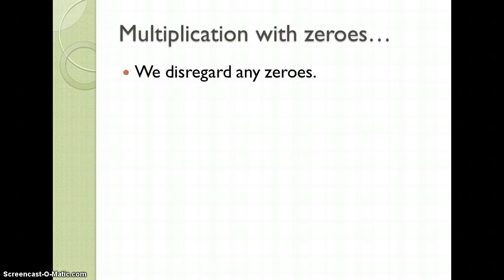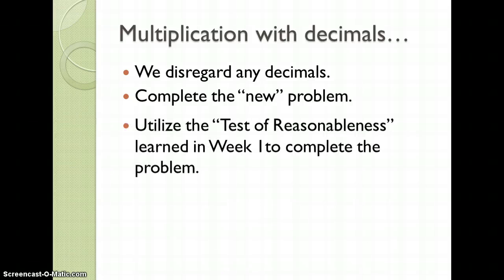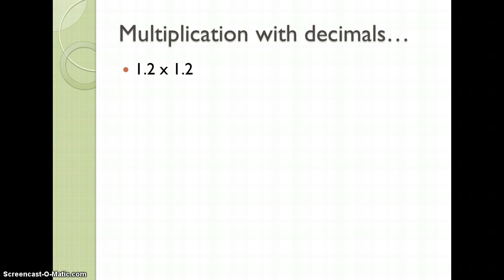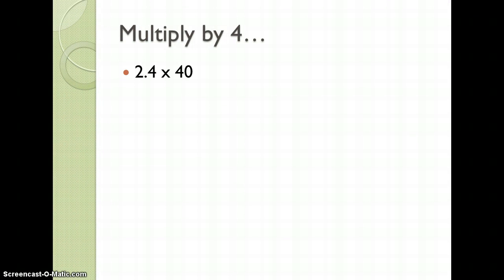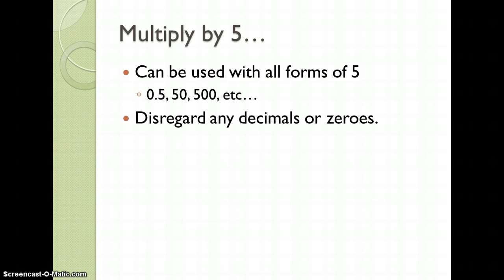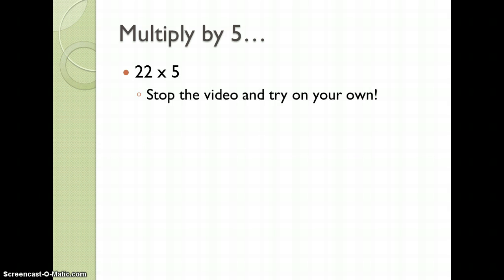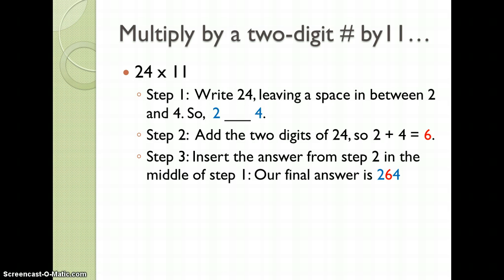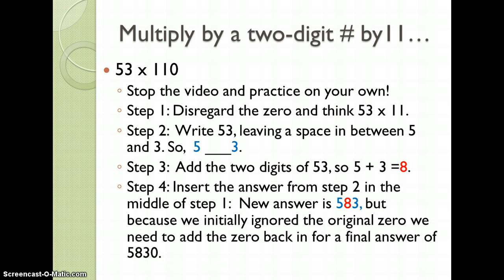Mental Mathematics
Week 4